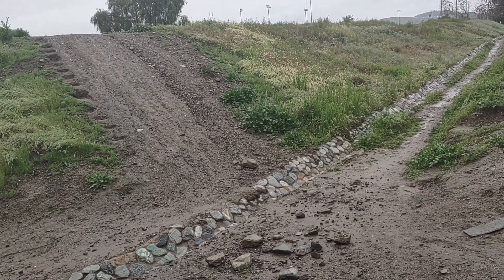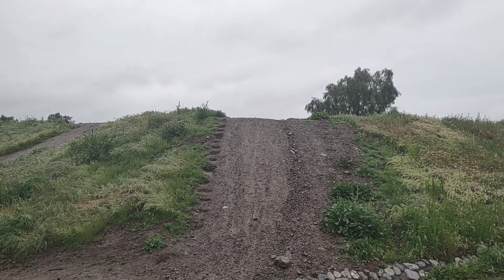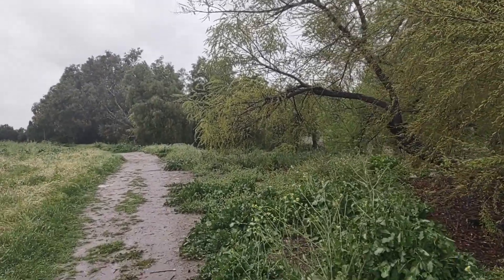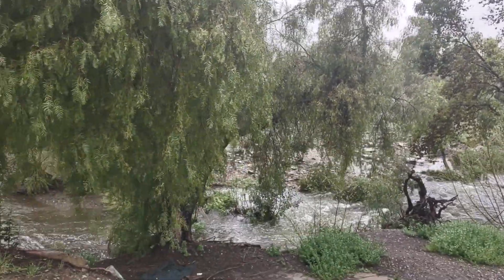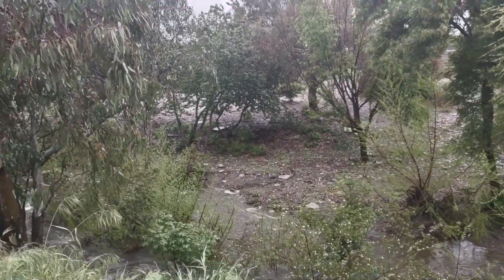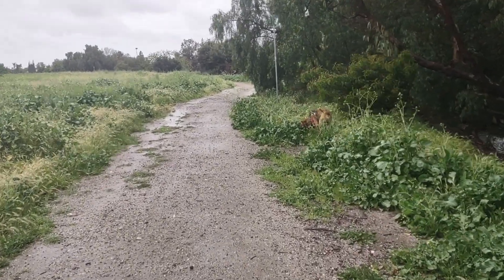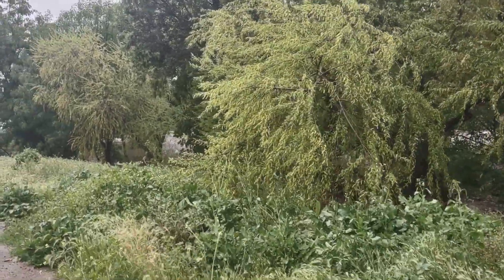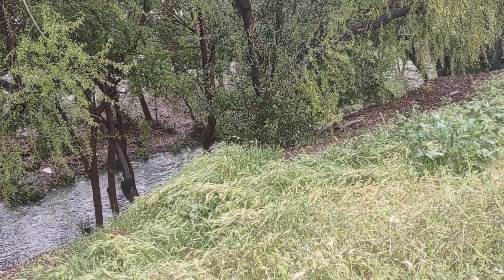An Unexpected Find in OC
Antonio and Henry the Wonder Dog find a creek by the 55 freeway!